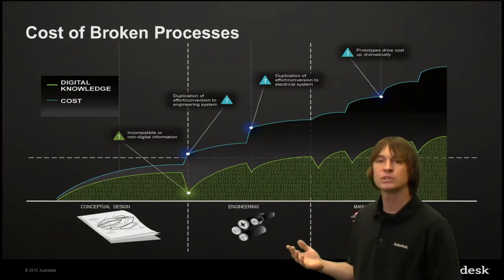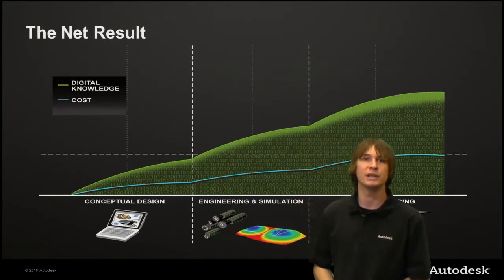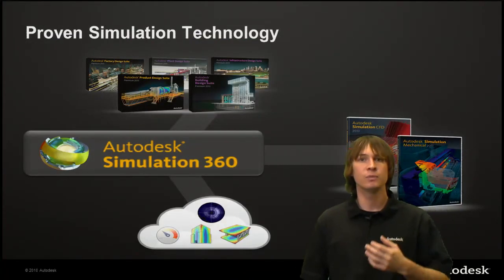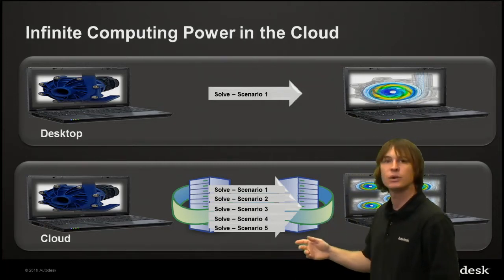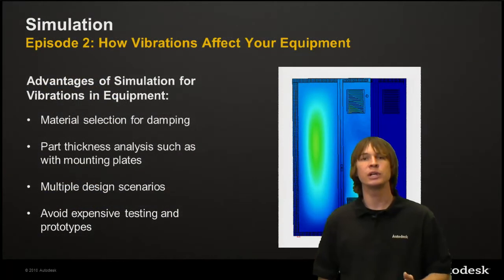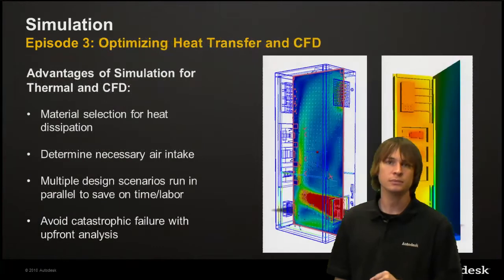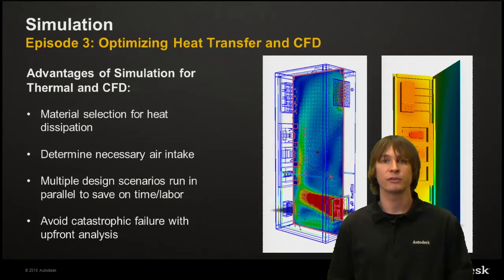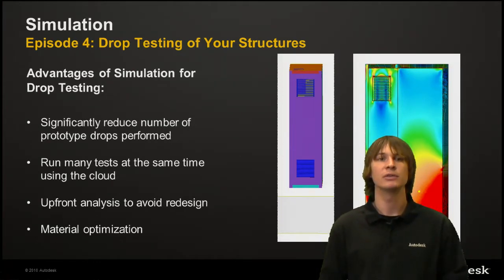Electrical Equipment Overview (2 of 5)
James Herzing provides a general overview of how the Autodesk Simulation portfolio can be used to solve many of the issues seen in the Industrial Machinery industry in this video.